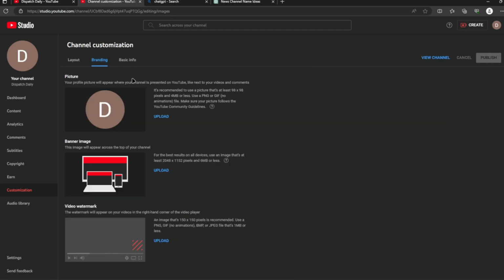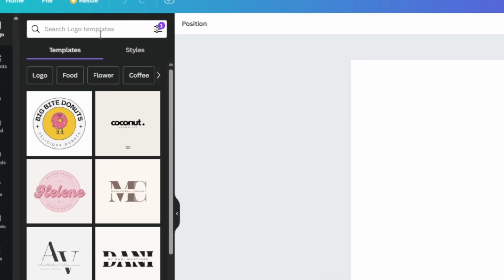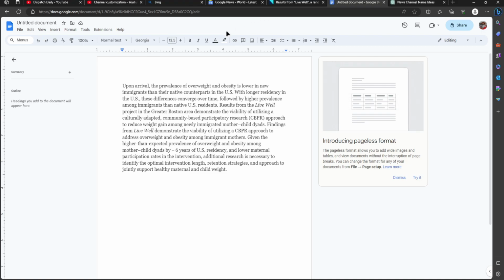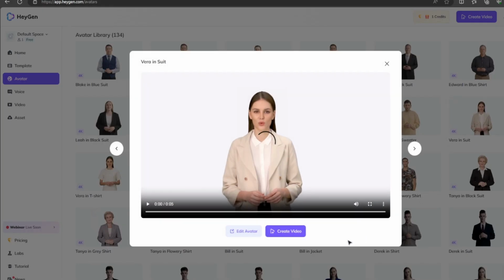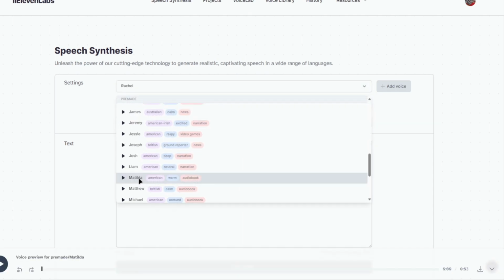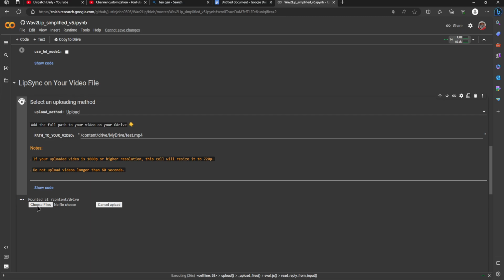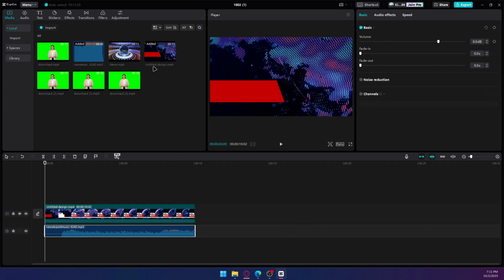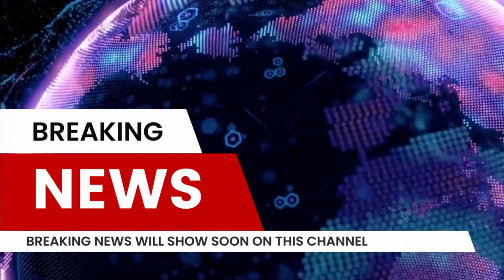How to Create a News YouTube Channel With Ai (Faceless YouTube Automation Channel With Ai)